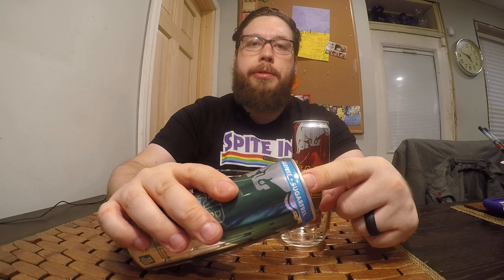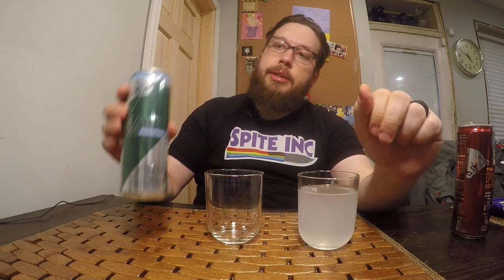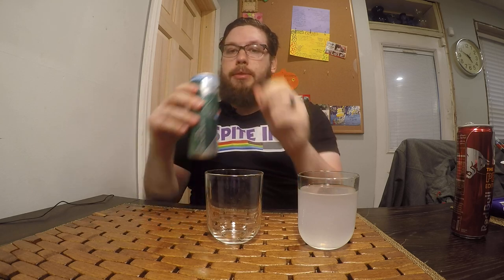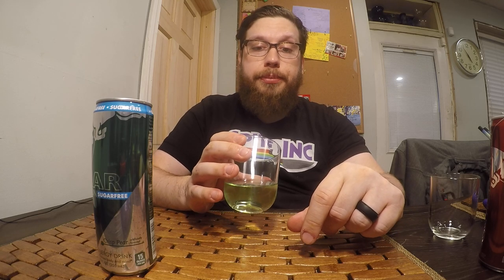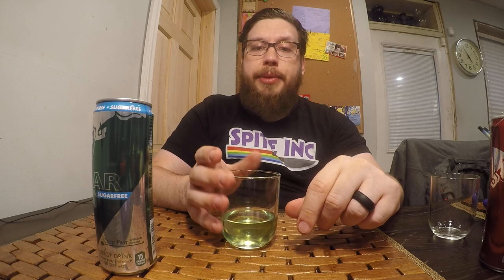Red Bull Peach & Pear (sugar free) Review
This new microphone for my gopro is either loose or defective I think...